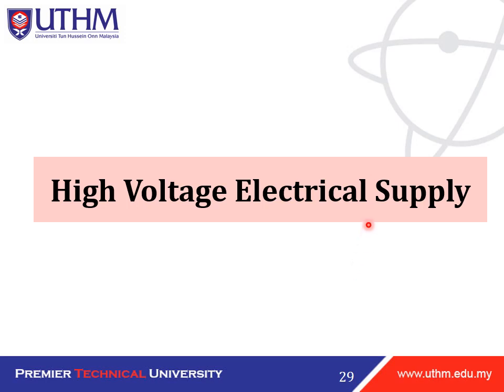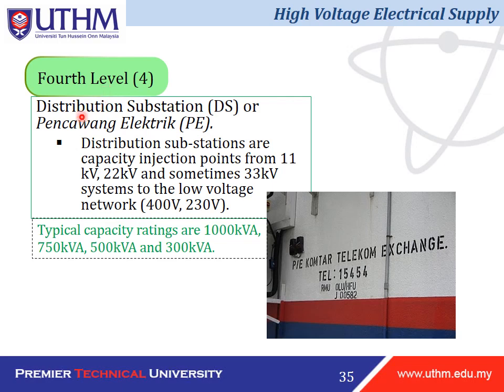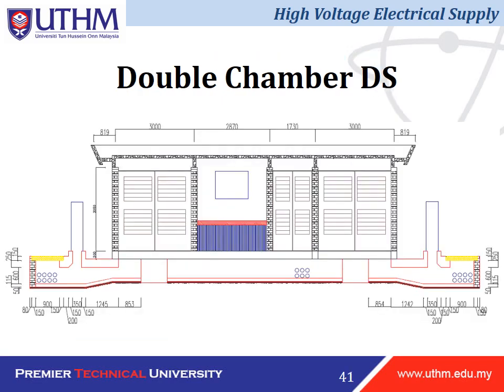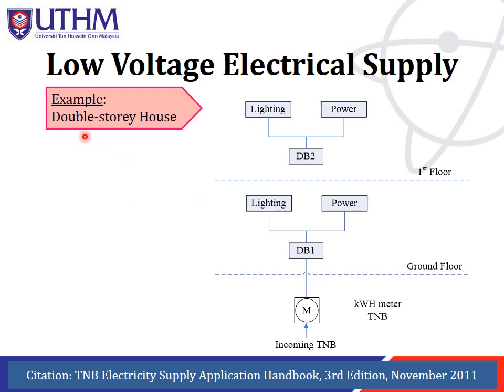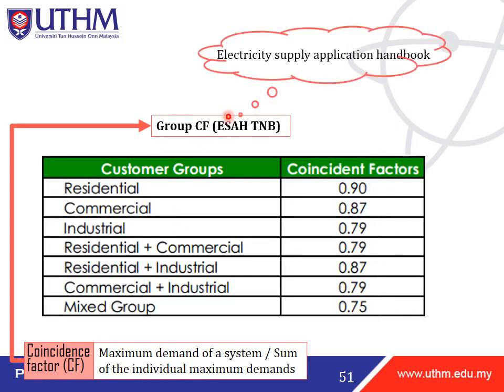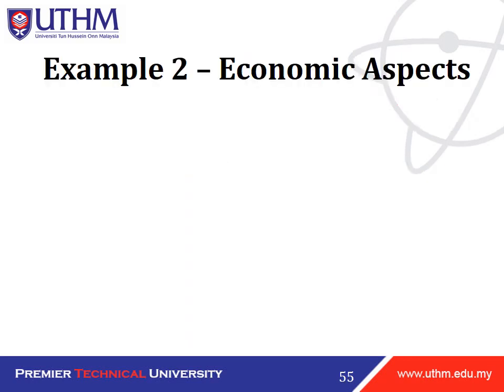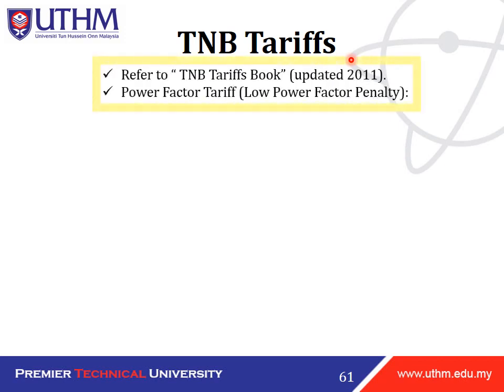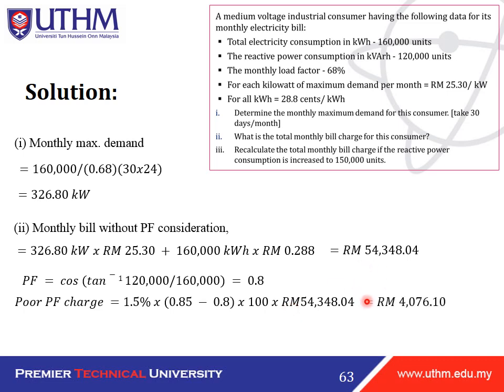Utilisation of Electrical Energy | Chapter 1 | Series 2 | Distribution Systems and Tariffs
BEV 30803
Utilisation of Electrical Energy
Chapter 1: Distribution Systems and Tariffs
By: Dr Diana